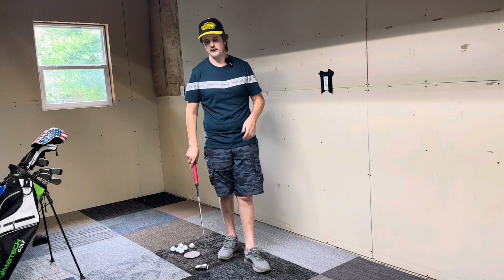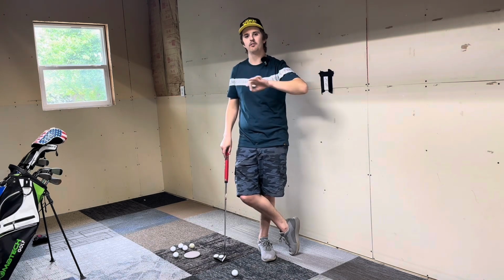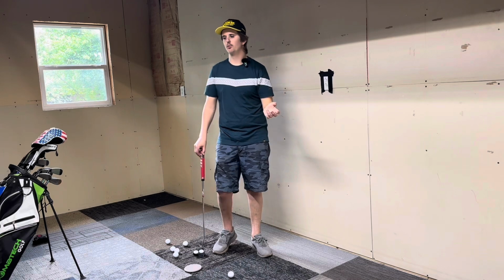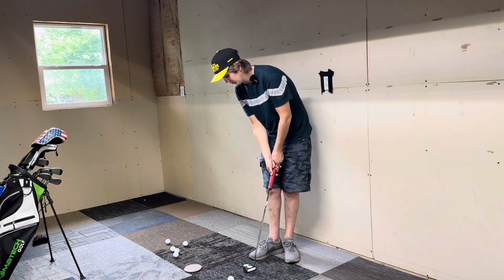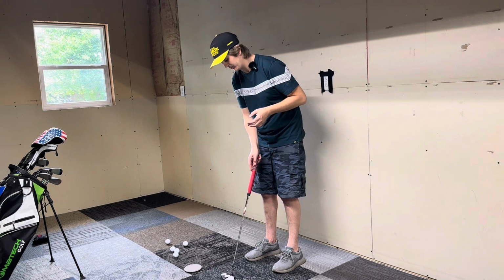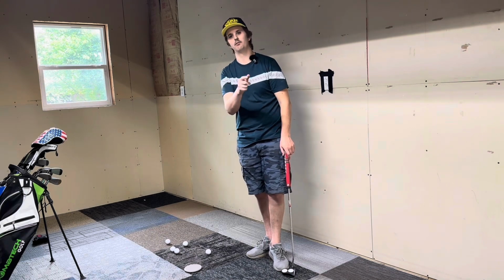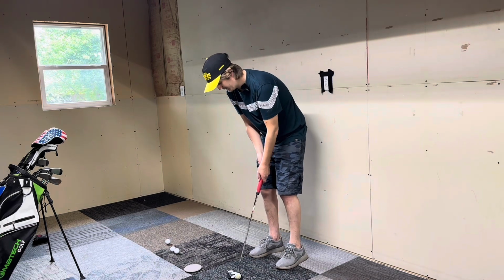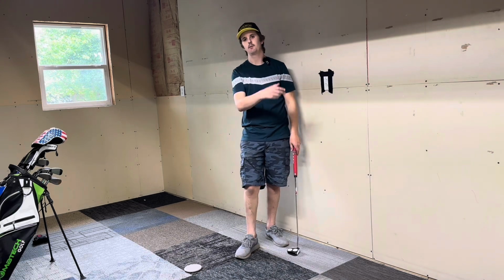Here's why YOU should be Putting in your Living Room!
In this How-To video, we discuss exactly why you, as a golfer, should practice putting at home, as well as putting tips and more! Practicing your Golf Swing doesn't hurt, either!